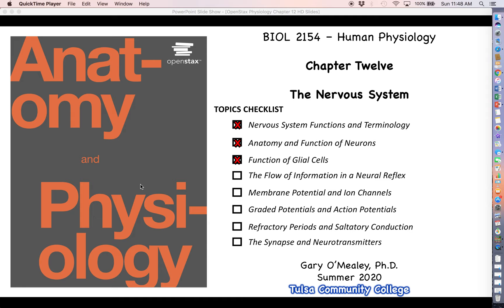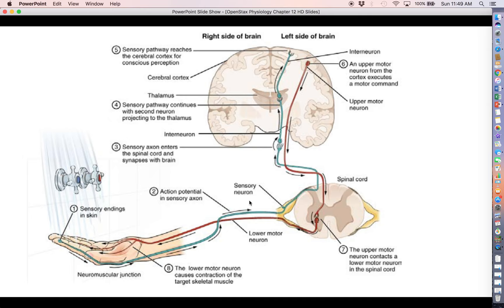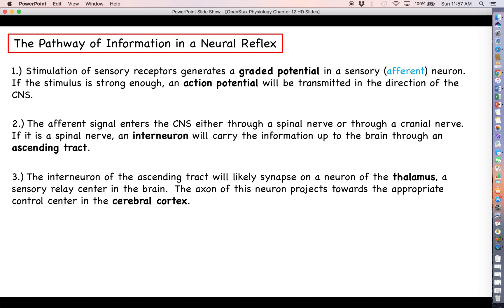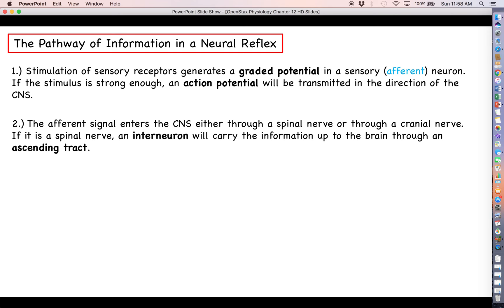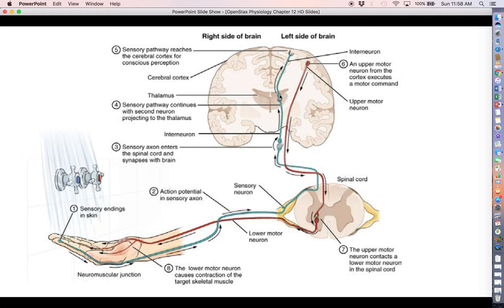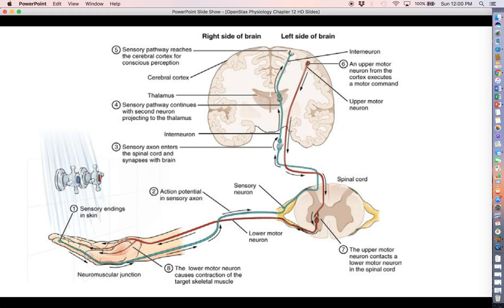Human Physiology - Chapter 12 Lecture, Part 4 - The Flow of Afferent and Efferent Neural Information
This video uses an example of using your hand to check the temperature of your shower water and follows the pathways of afferent and efferent information that would lead you to jerk your hand away from the hot water.